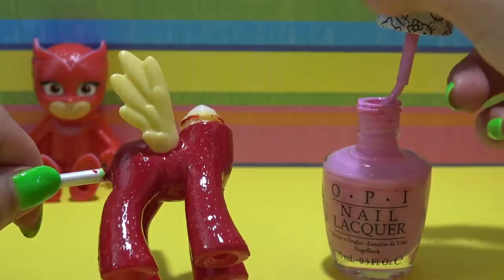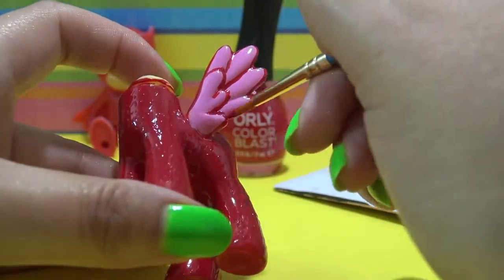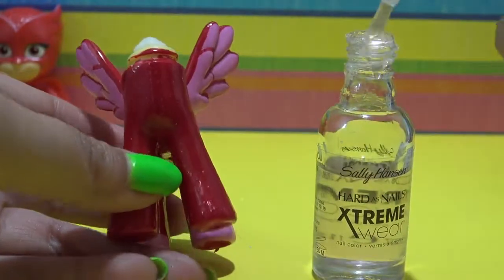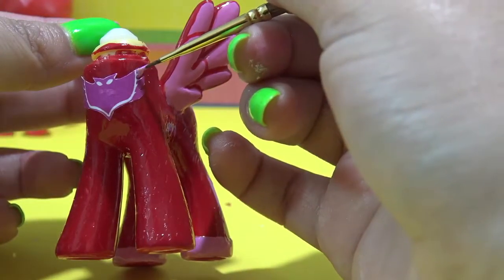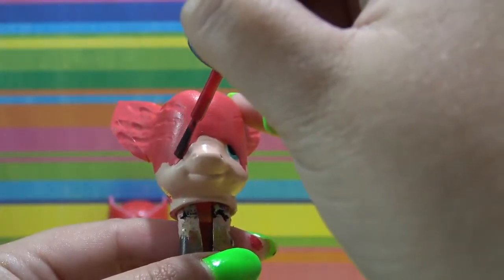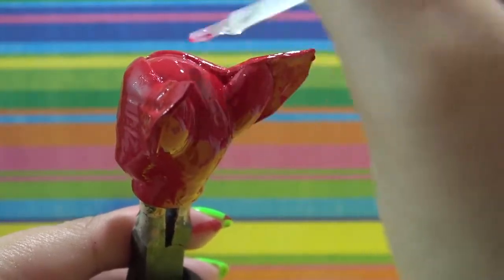Custom PJ MASKS OWLETTE PONY Tutorial DIY Disney Jr MLP My Little